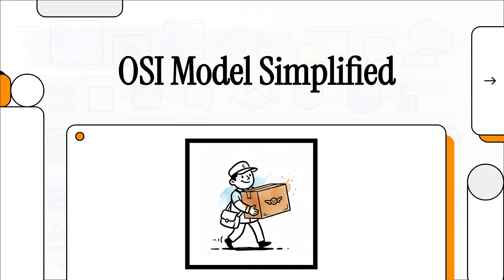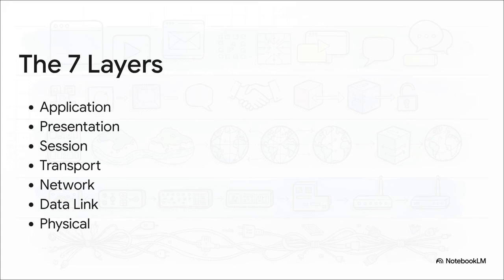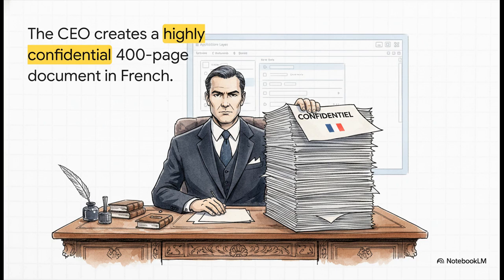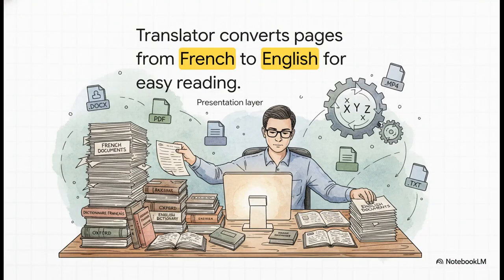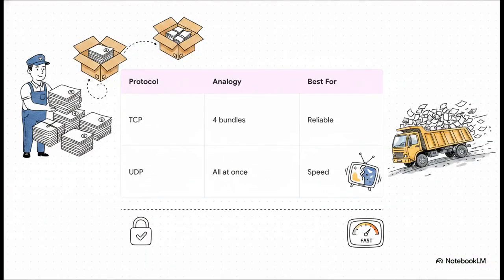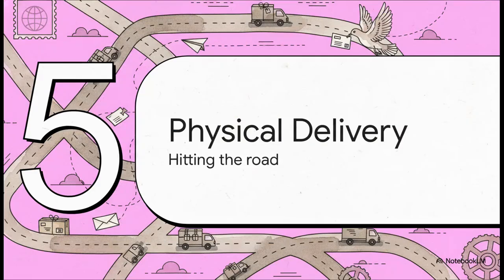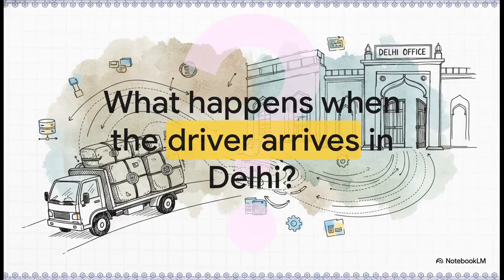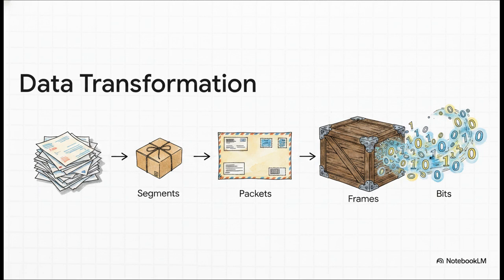OSI Model Simplified as a Devops Eng you must know